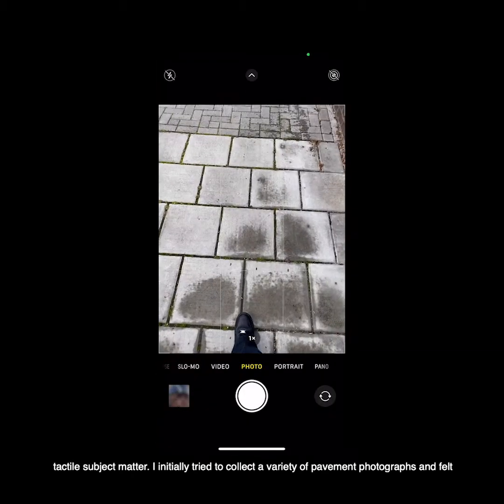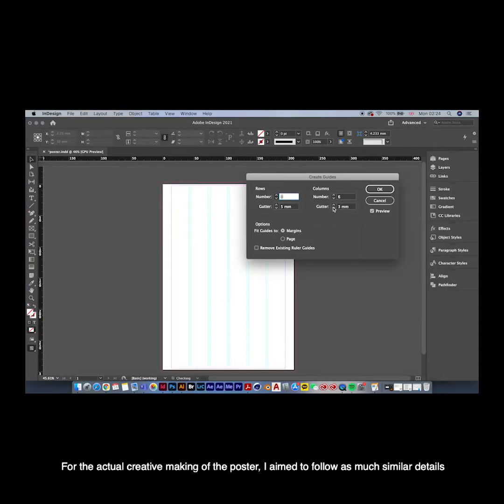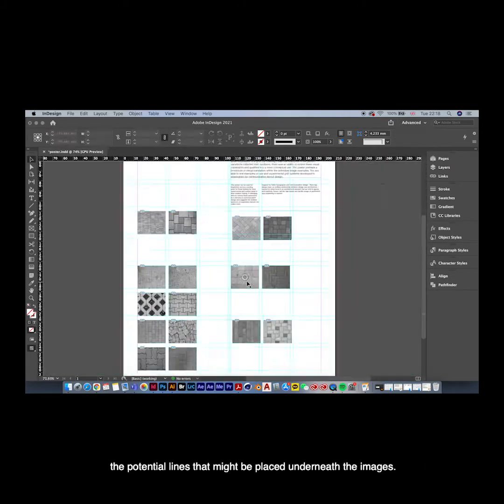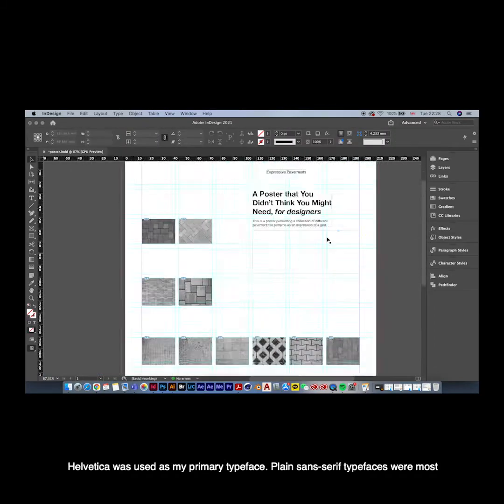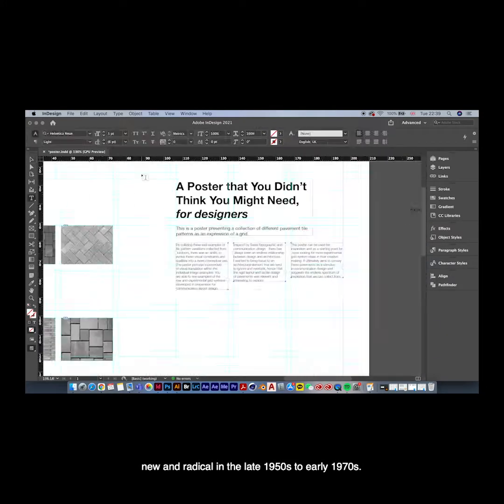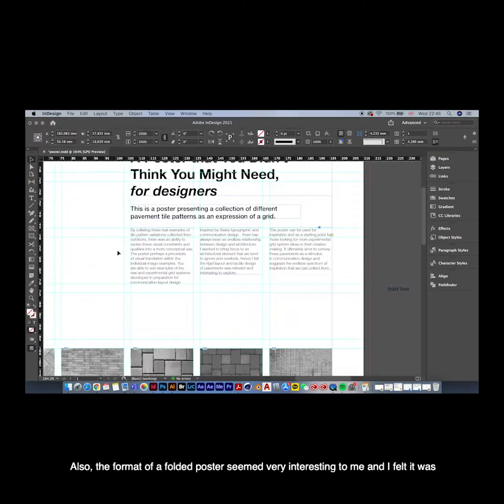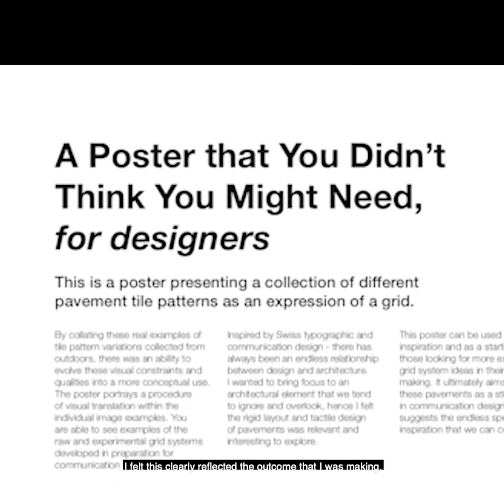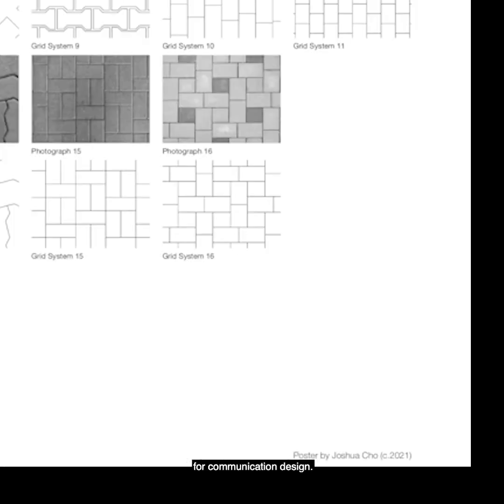CSM DMP // Swiss Design & My Own Practice (3-Minute Video)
Swiss Design & My Own Practice (3-Minute Video)

Central Saint Martins Project for Graphic Communication Design.
[UAL CSM BA GCD]